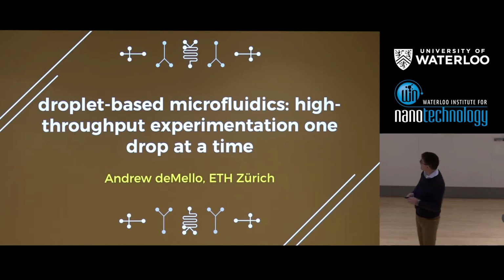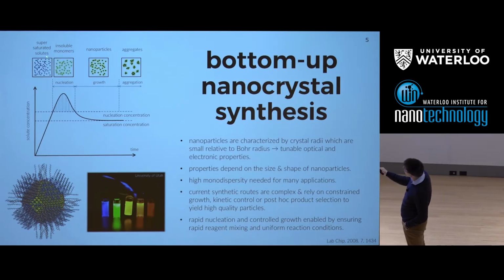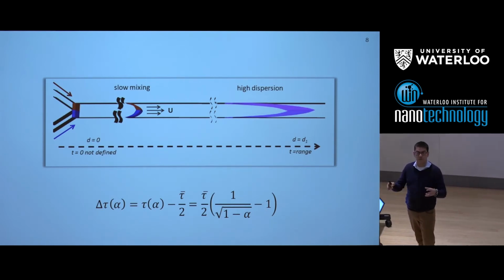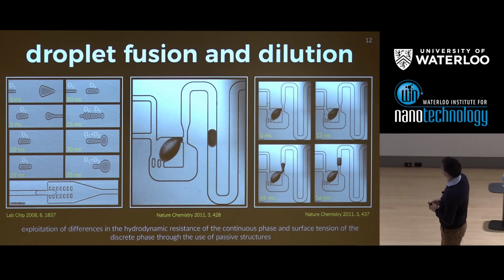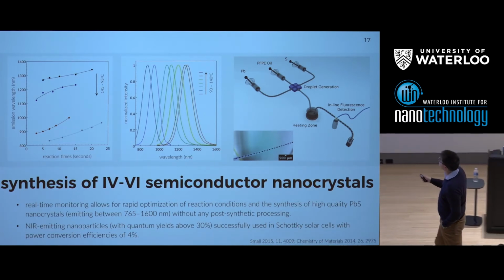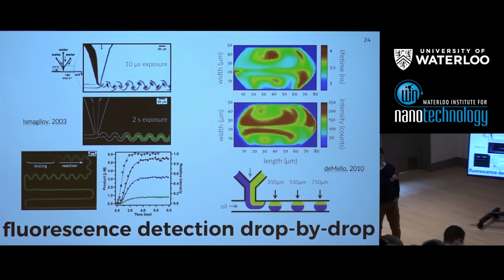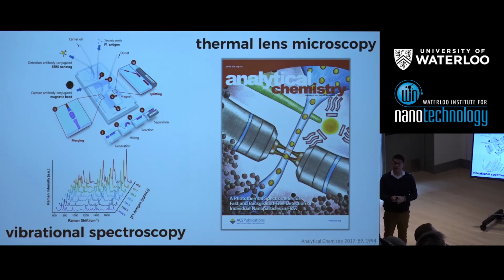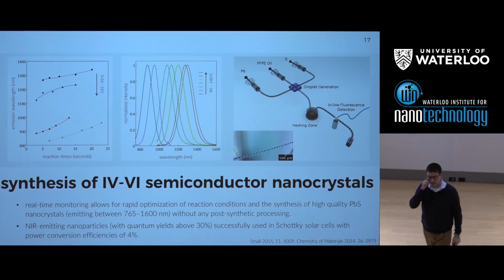Professor Andrew deMello | WIN Distinguished Lecture Series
On May 24th, 2017, Professor Andrew J. deMello from the Institute for Chemical and Bioengineering, Department of Chemistry and Applied Biosciences, Zürich, Switzerland, delivered a lecture on "Droplet-Based Microfluidics: High-Throughput Experimentation One Drop at a Time" as a part of WIN's distinguished lecture series.